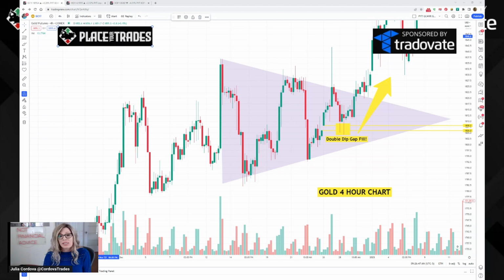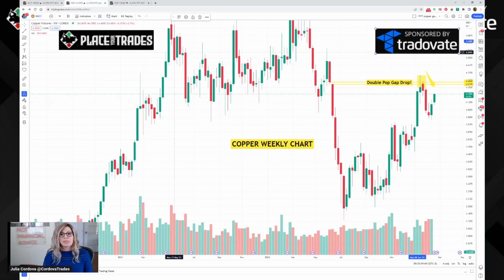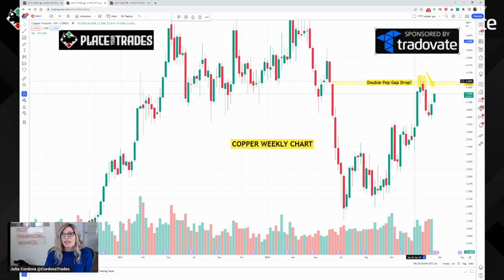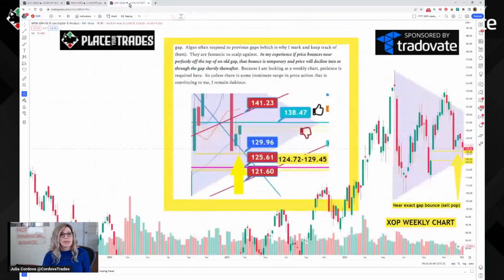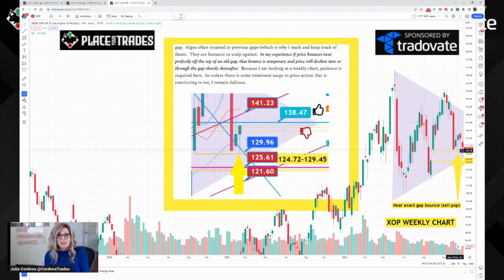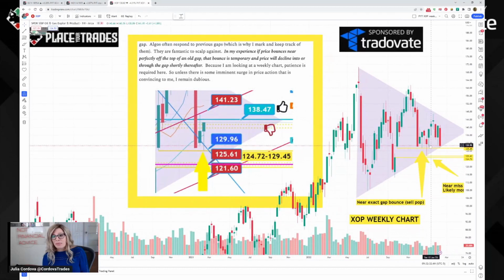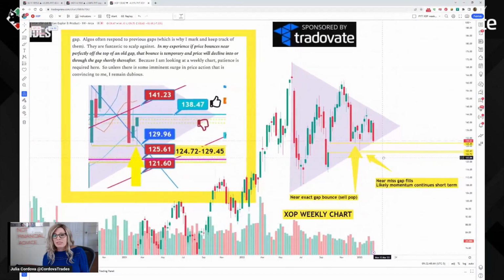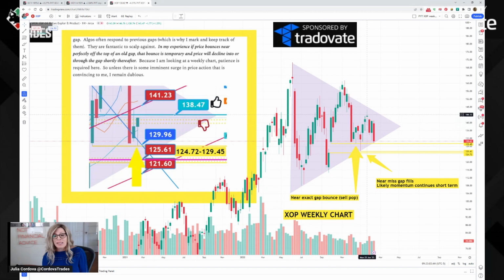How To Trade Big Wicks & Gaps w/ Julia Cordova!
Julia walks us through three of her favorite gap fill setups for success!

Pro tip! Set up your login now to make sure you’re on time for the show!

To start trading daily options with us from Tradovate go and sign up!!

Futures, foreign currency and options trading contain substantial risk and is not for every investor. Risk capital is money that can be lost without jeopardizing ones financial security or lifestyle. Only risk capital should be used for trading and only those with sufficient risk capital should consider trading. Past performance is not necessarily indicative of future results.